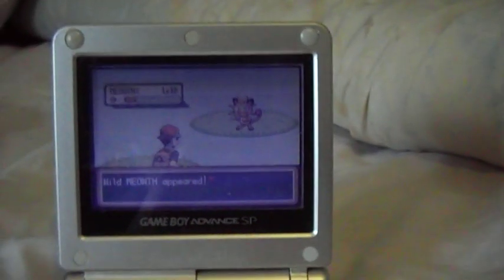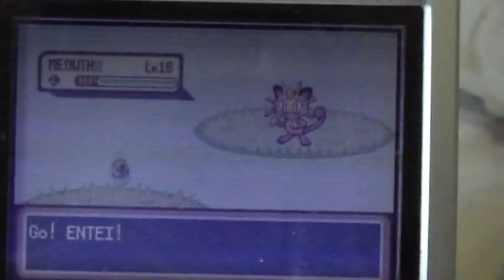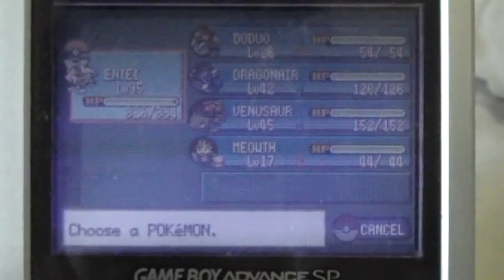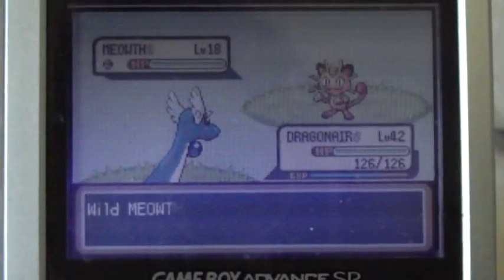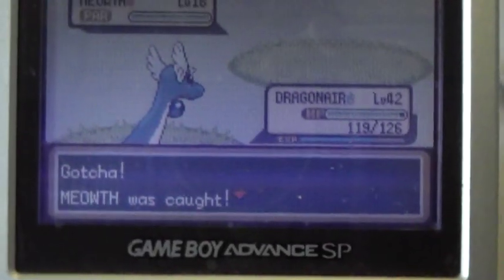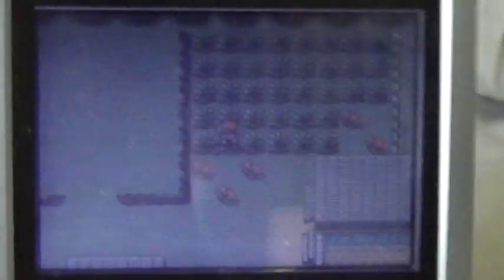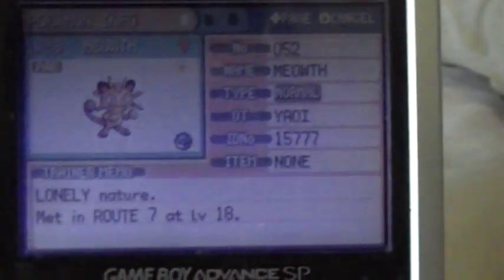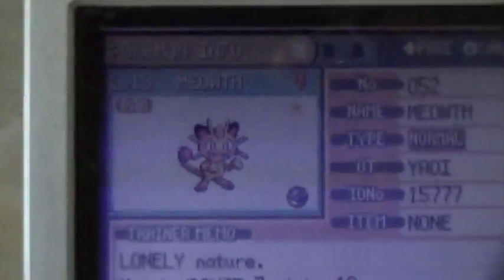Meowth, that's right! ... shiny Meowth, that is.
After hunting for a shiny Meowth in LG for quite a while, yesterday, a shiny Bellsprout appeared instead at 14,809 encounters. But today my game decided to make amends, and my shiny Meowth finally appeared at 15,296 encounters, only 487 encounters after the shiny Bellsprout.